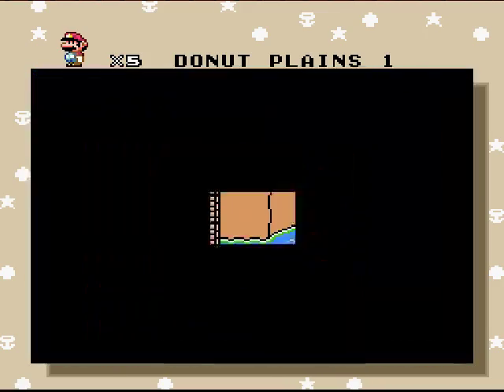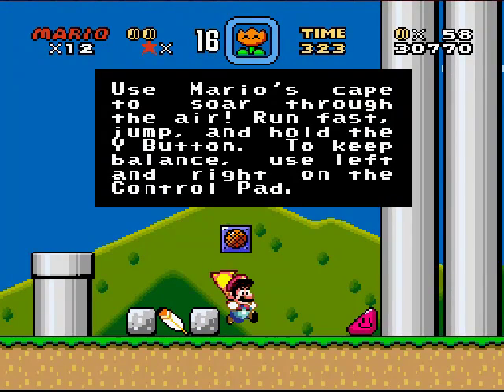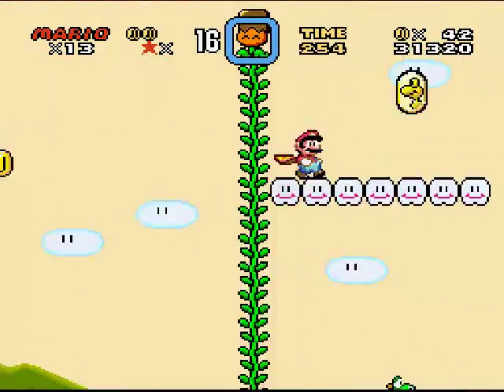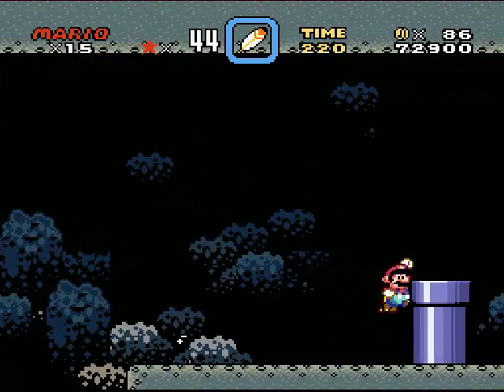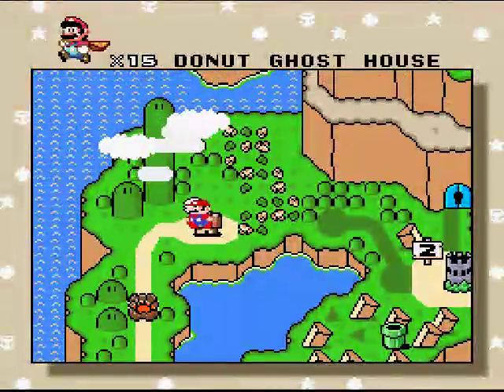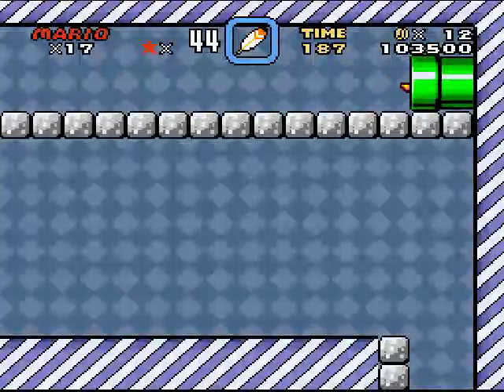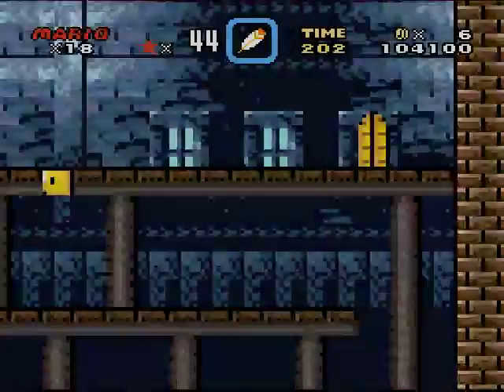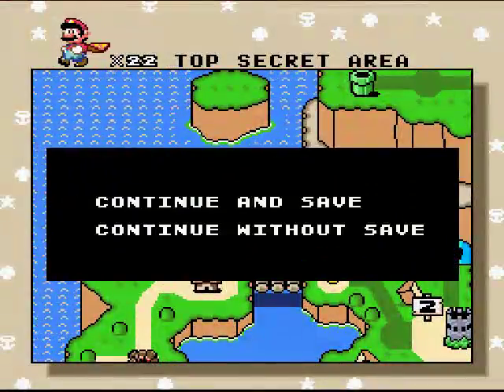GameGuy1984 Plays Super Mario World: World 2 Part 1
This is the 1st half of World 2 covering everything up to the Donut Ghost House.